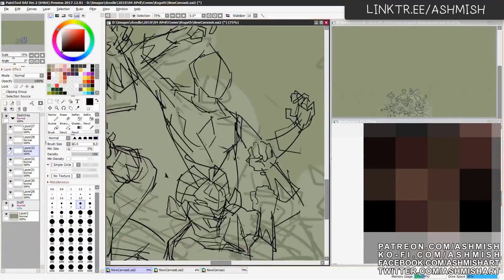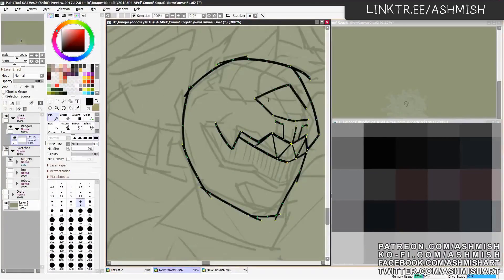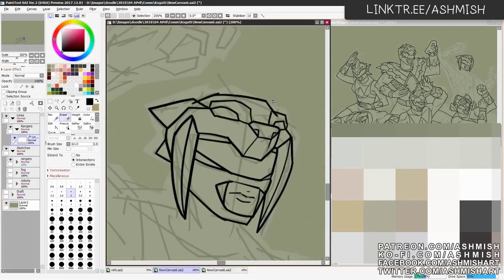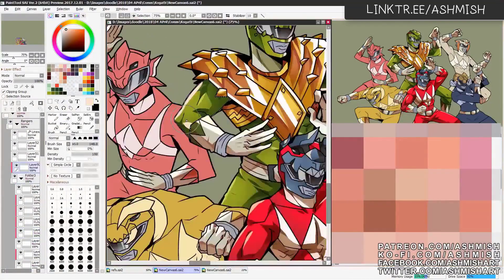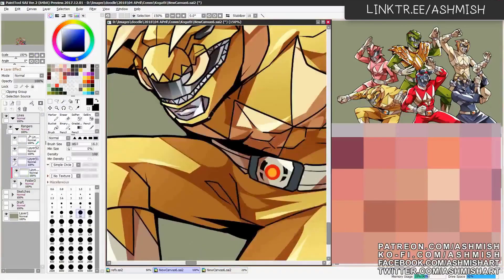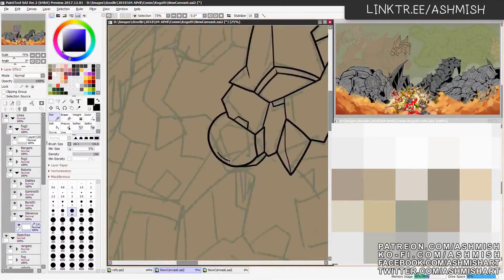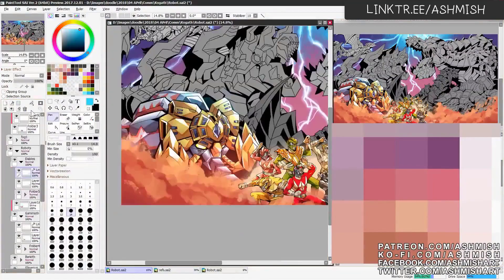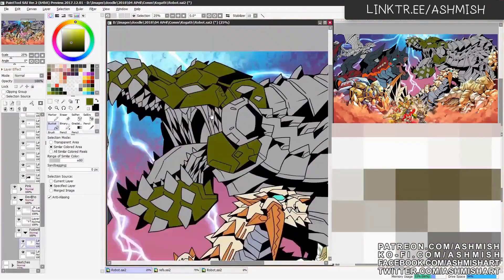Drawing Monster Hunter And Mighty Morphin Power Rangers Crossover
So I finally become YouTube partner again recently, I think it's a good time to reupload my old voiceless video with new voice over.